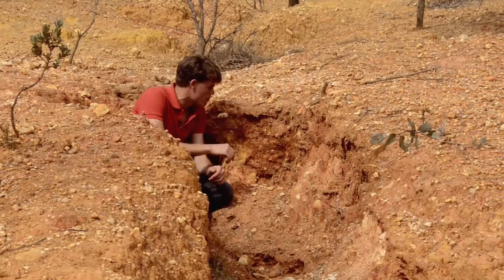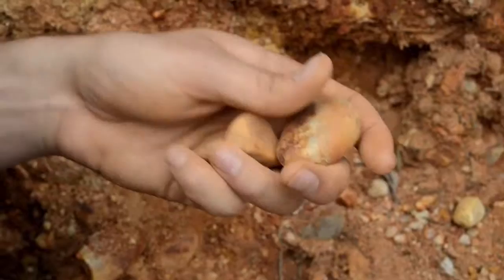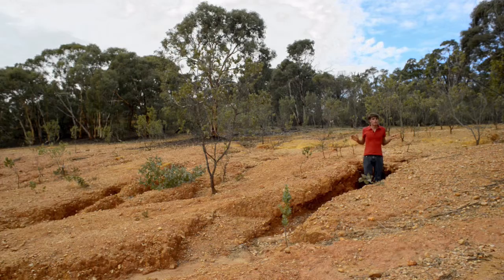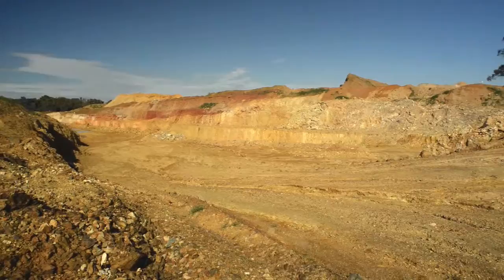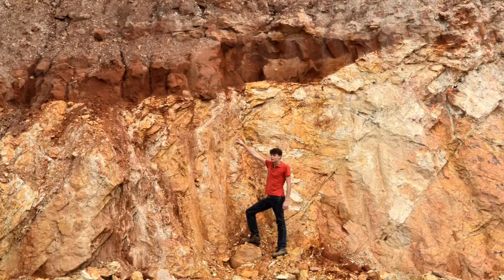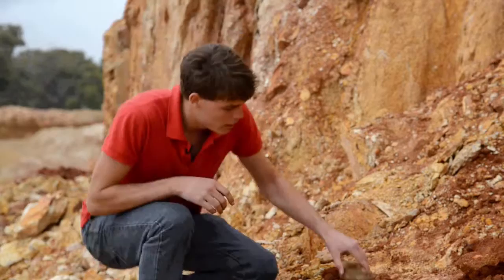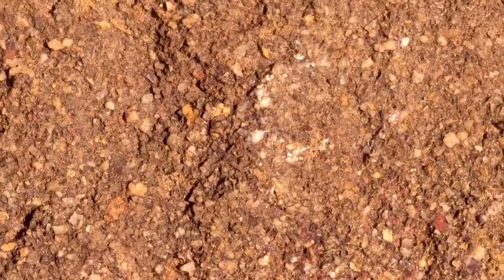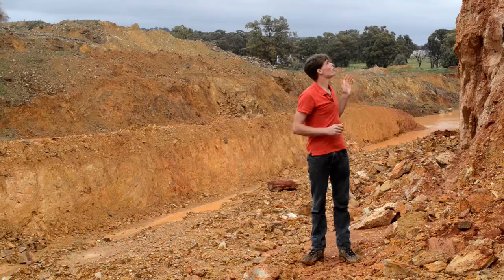Darling Scarp: Ridge Hill deposits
This is one of four videos featured in an interactive book for iPad, Changing Earth: The Darling Scarp. The book explores how the scarp formed, and its position in Earth's 4.5 billion year tectonic history. Available for download from the Apple iTunes store.